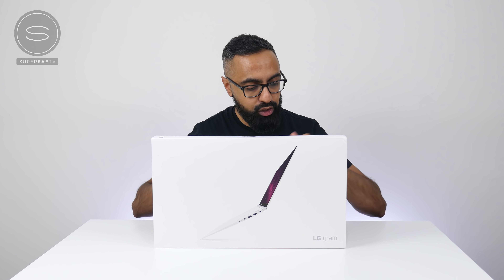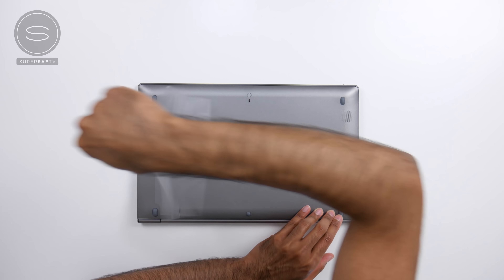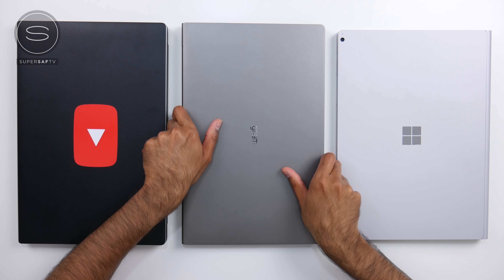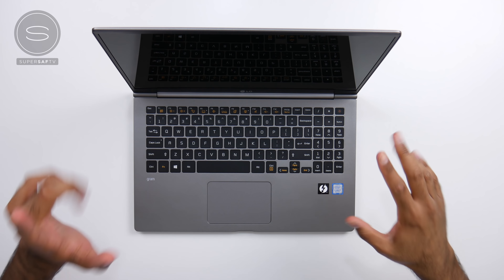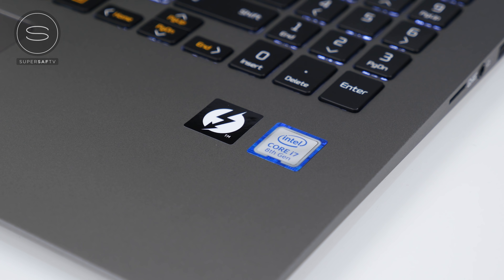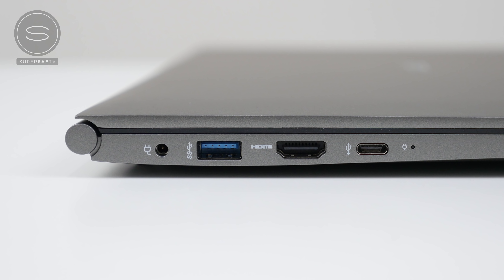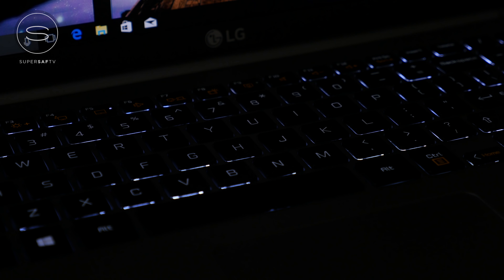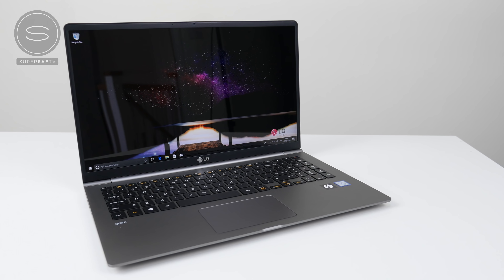LG Gram 2018 Unboxing - The World's LIGHTEST 15" Laptop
LG Gram 15.6 Inch 2018 The Worlds Lightest Laptop Unboxing & First Look (15Z980-R.AAS9U1) including size comparison to Dell XPS 15 and Microsoft Surface Book 2.

The LG Gram features a 15.6" IPS LCD FHD Touchscreen, 8th Gen. Intel® Core™ i7-8550U processor, Intel® UHD Graphics 620, 16GB DDR4 RAM, 1TB (512GB x 2) M.2 SSD, Fingerprint ID and a 72Wh Battery.